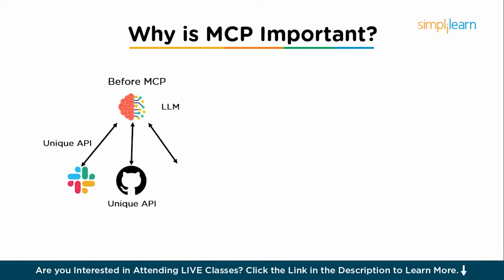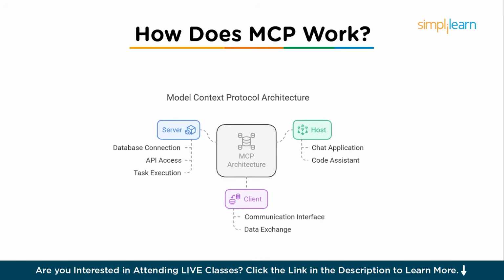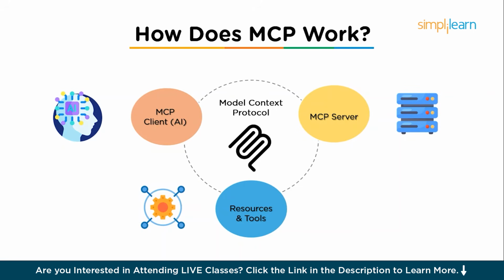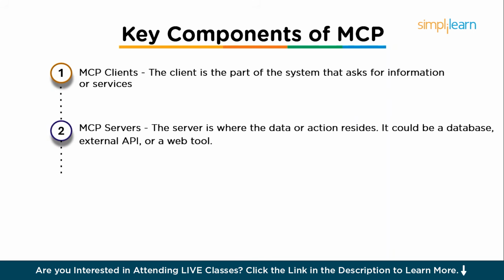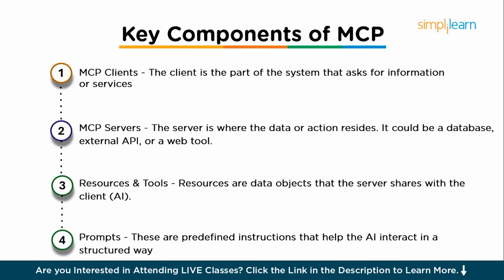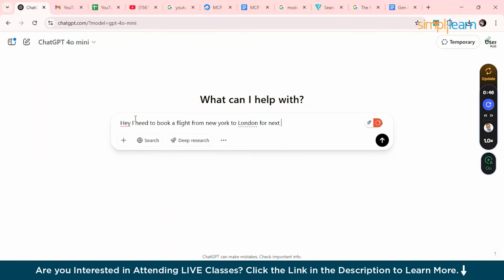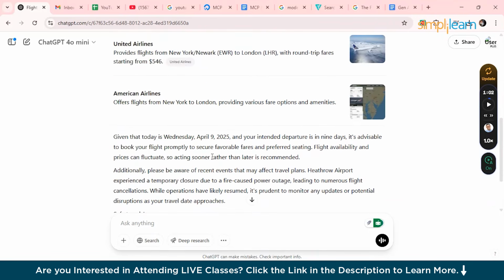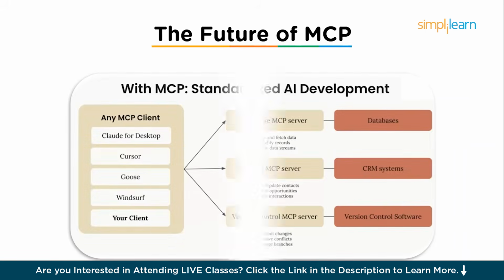What Is MCP In AI | Model Context Protocol Explained | MCP For Beginners | Simplilearn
In this video, we’ll take a deep dive into the Model Context Protocol (MCP) and explain why it’s a game-changer for artificial intelligence. We’ll start by introducing what MCP is in simple terms and how it allows AI to interact with real-time data and external systems. Instead of just providing answers based on past knowledge, MCP lets AI perform actions and fetch up-to-date information, making it much more powerful and helpful.

We’ll also break down the key components of MCP, like MCP Clients and MCP Servers, and how they work together to allow AI to access tools, data, and perform tasks. You’ll see examples of how MCP is used in real-world applications like flight booking or getting the latest news, and how it’s already changing the way AI works today.

Lastly, we’ll discuss the pros and cons of MCP, its potential future, and how it could lead to smarter AI assistants that can help with even more complex tasks. By the end of the video, you’ll have a clear understanding of MCP, how it works, and its impact on the future of AI. Don’t miss out—watch now to learn how MCP is shaping the future of artificial intelligence!

Skills Covered:
✅ Generative AI
✅ Prompt Engineering
✅ Chatbot Development
✅ Ensemble Methods
✅ Deep Learning
✅ Natural Language Processing
✅ Computer Vision
✅ Reinforcement Learning
✅ Machine Learning Algorithms
✅ Speech Recognition
✅ Statistics

Learning Path:
✅ IITG AI: Program Induction
✅ IITG AI: Programming Fundamentals
✅ IITG AI: Python for Data Science (IBM)
✅ IITG AI: Applied Data Science with Python
✅ IITG AI: Machine Learning
✅ IITG AI: Deep Learning with TensorFlow (IBM)
✅ IITG AI: Deep Learning Specialization
✅ IITG AI: Essentials of Generative AI, Prompt Engineering & ChatGPT
✅ IITG AI: Advanced Generative AI
✅ IITG AI: Capstone
Electives:
✅ IITG AI: ADL & Computer Vision
✅ IITG AI: NLP and Speech Recognition
✅ IITG AI: Reinforcement Learning
✅ IITG AI: Academic Masterclass
✅ IITG AI: Industry Masterclass